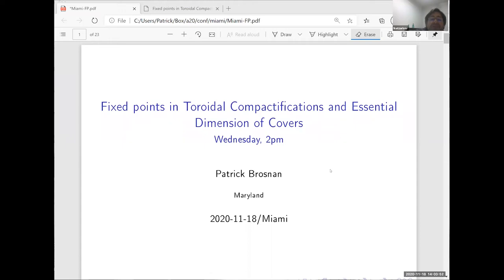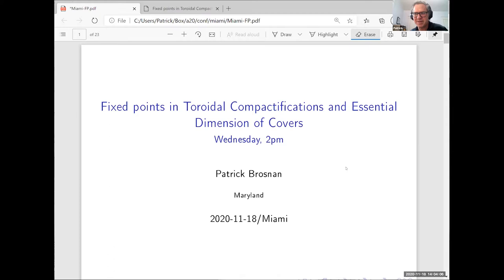Fixed Points in Toroidal Compactifications and Essential Dimension of Covers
Speaker: Patrick Brosnan
11/18/20

Essential dimension is a numerical measure of the complexity of algebraic objects invented by J. Buhler and Z. Reichstein in the 90s. Roughly speaking, the essential dimension of an algebraic object is the number of parameters it takes to define the object over a field. For example, by Kummer theory it takes one parameter to define a mu_n torsor, so the essential dimension of the functor of mu_n torsors (or the essential dimension of the group mu_n for short) is 1.

In a preprint from 2019, Farb, Kisin and Wolfson (FKW) prove theorems about the essential dimension of congruence covers of Shimura varieties using arithmetic methods. In many cases, they are able to prove that the congruence covers are incompressible, that is, they are not obtainable by base change from varieties of strictly smaller dimension. In my talk, I will discuss recent work with Najmuddin Fakhruddin, where we recover many (but definitely not all) of the results of FKW, by geometric arguments using a new fixed point theorem. This also allows us to extend the incompressibility results of FKW to Shimura varieties of exceptional type to which the arithmetic methods of FKW do not apply. I will also discuss a general conjecture we make on the essential dimension of congruence covers arising from Hodge theory. (With some caveats, we conjecture roughly that it is equal to the dimension of the image of the period map.)